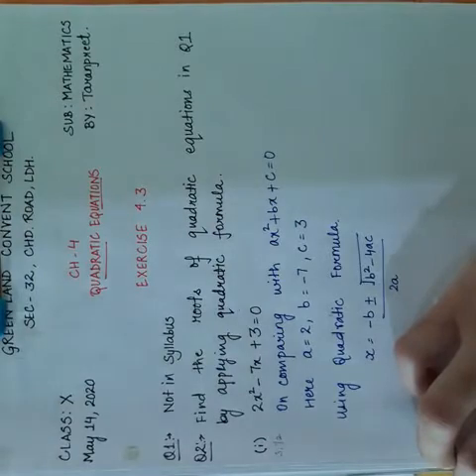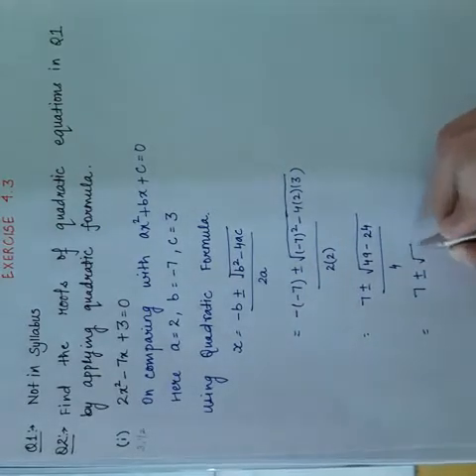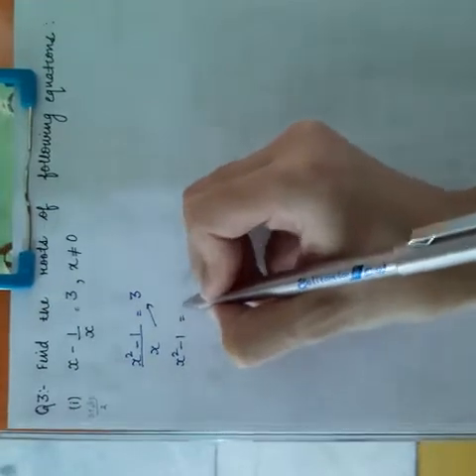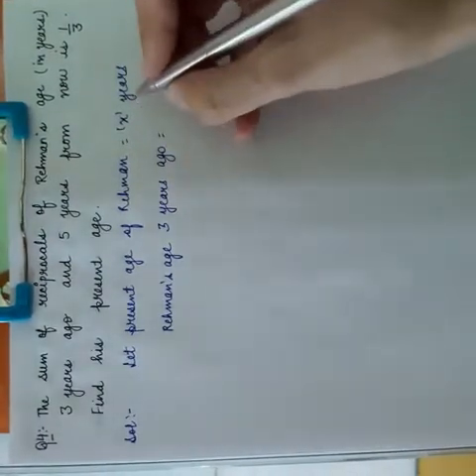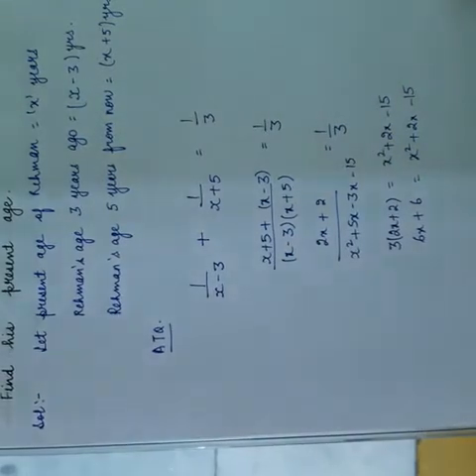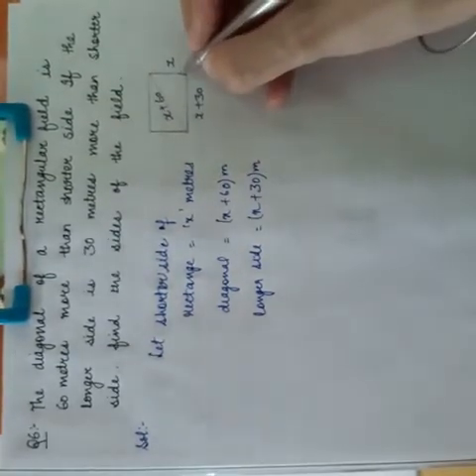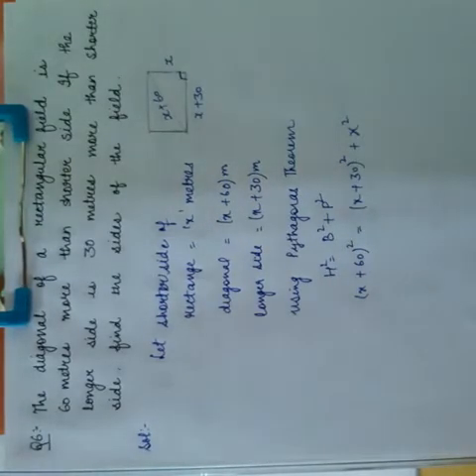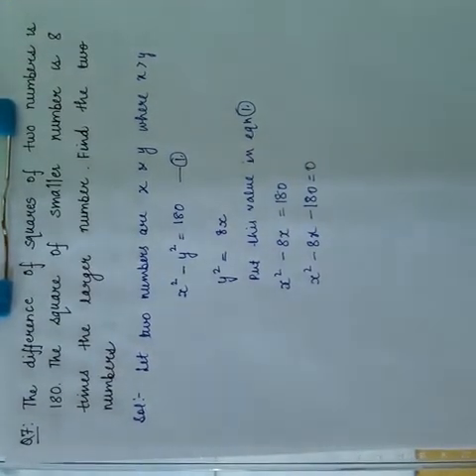Chapter 4 quadratic equation exercise 4.3 class 10th